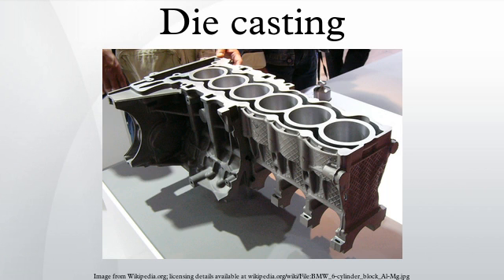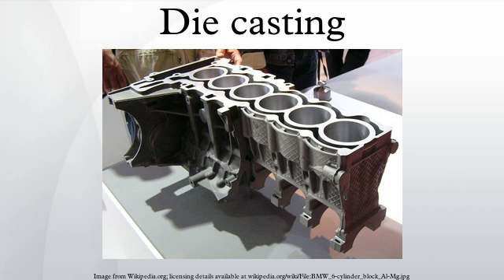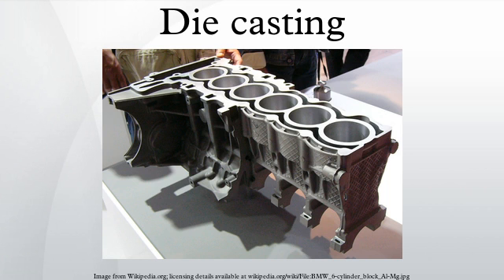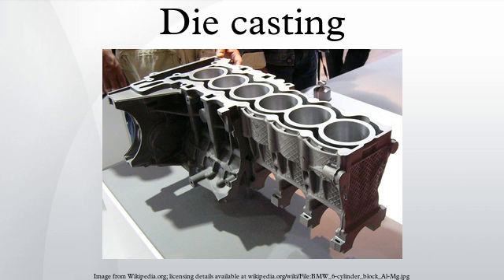Die casting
Die casting is a metal casting process that is characterized by forcing molten metal under high pressure into a mold cavity. The mold cavity is created using two hardened tool steel dies which have been machined into shape and work similarly to an injection mold during the process. Most die castings are made from non-ferrous metals, specifically zinc, copper, aluminium, magnesium, lead, pewter and tin based alloys. Depending on the type of metal being cast, a hot- or cold-chamber machine is used.
The casting equipment and the metal dies represent large capital costs and this tends to limit the process to high volume production. Manufacture of parts using die casting is relatively simple, involving only four main steps, which keeps the incremental cost per item low. It is especially suited for a large quantity of small to medium sized castings, which is why die casting produces more castings than any other casting process. Die castings are characterized by a very good surface finish (by casting standards) and dimensional consistency.